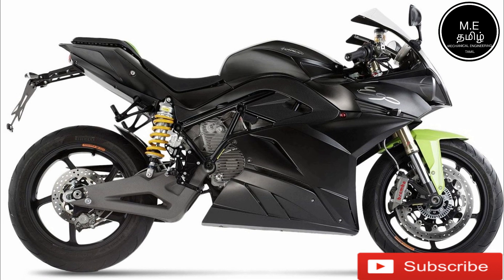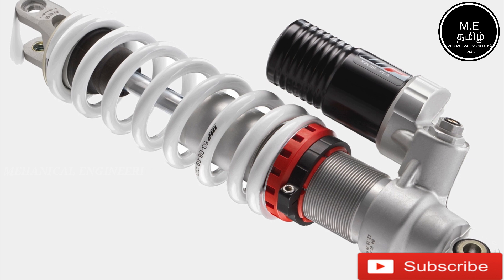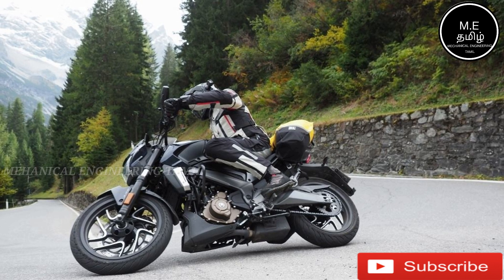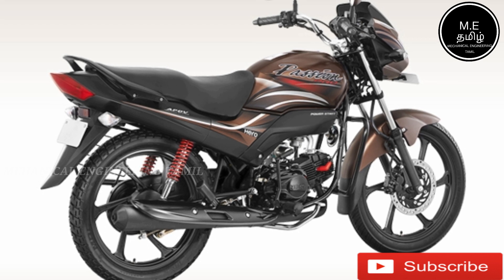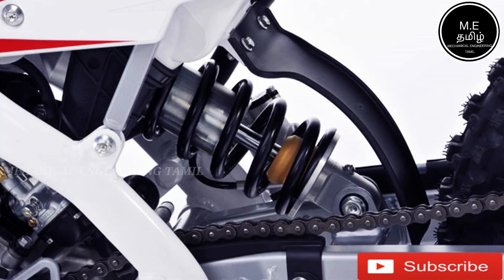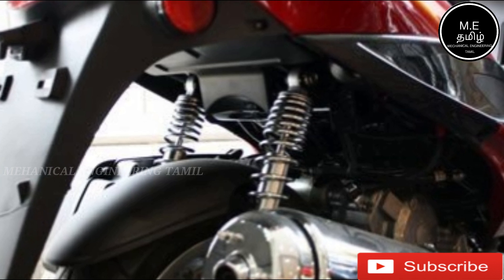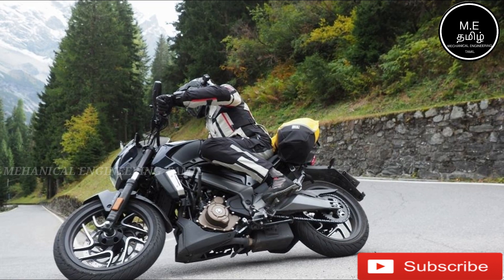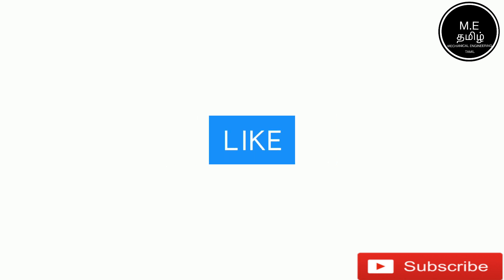Mono Shock Absorber Vs Dual Shock Absorber (தமிழில்)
This Video Is About Mono Shock Absorber Vs Dual  Shock Absorber (தமிழில்)